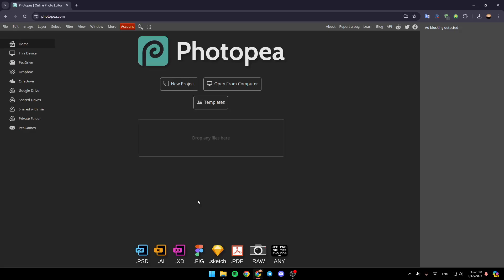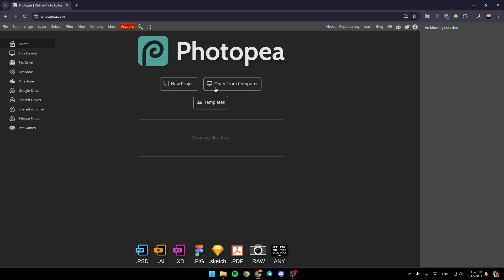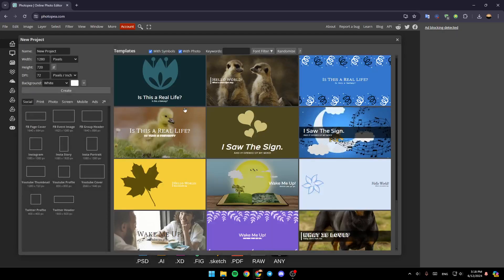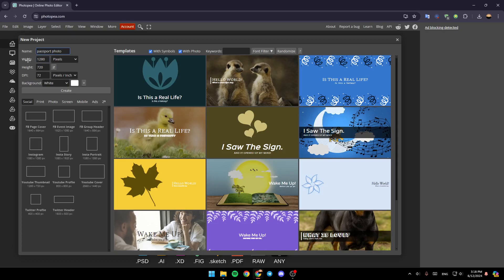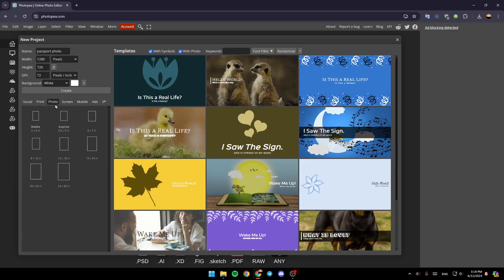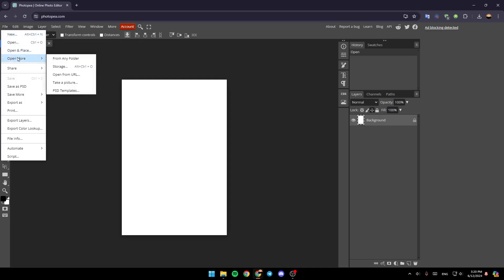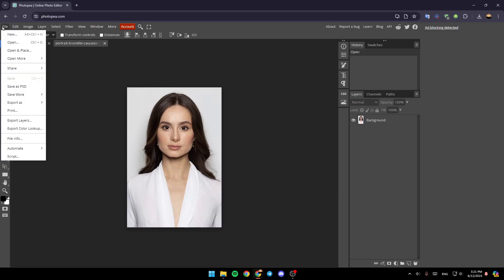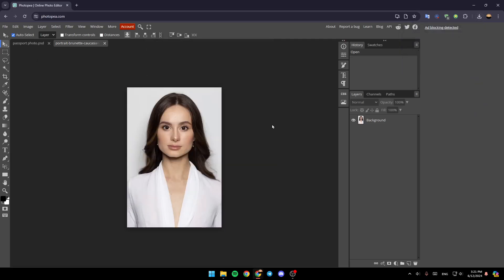How To Make Passport Size Photo In Photopea Tutorial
Today we talk about make passport size photo in photopea,passport size photo,photopea tutorial,photopea editing